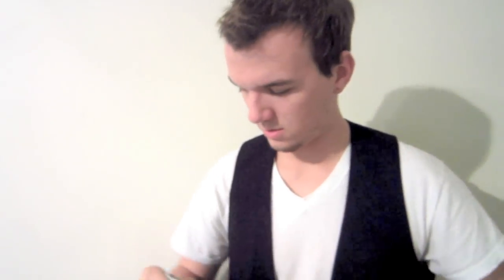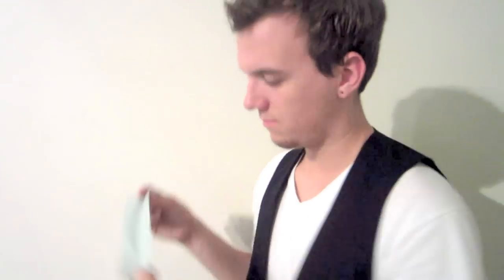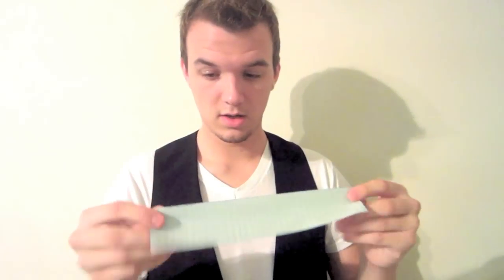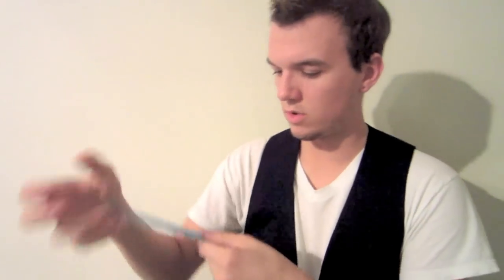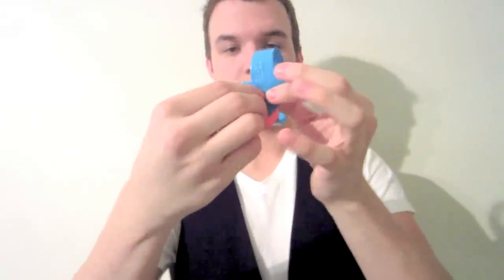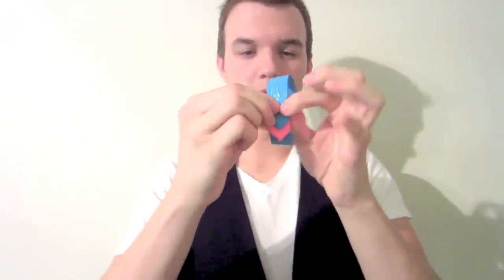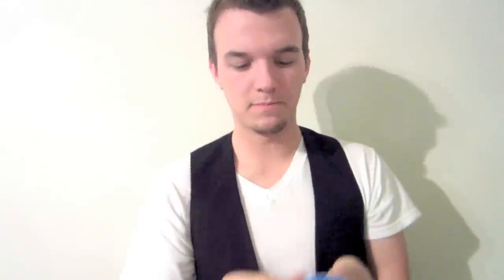How to Make a Duct Tape Bracelet